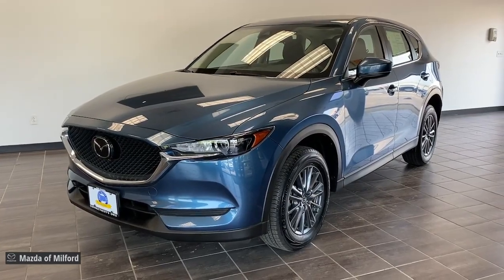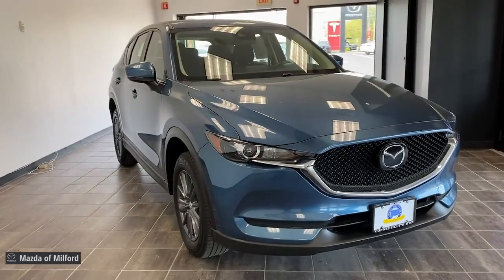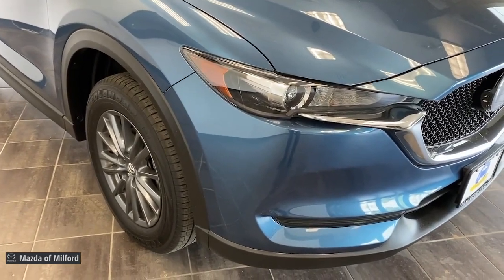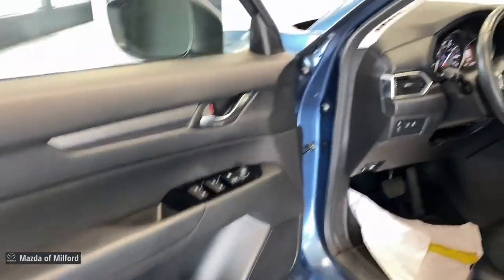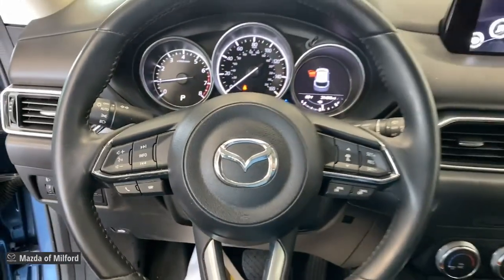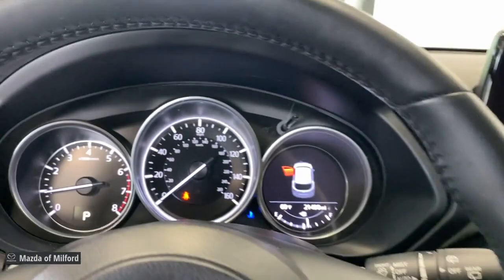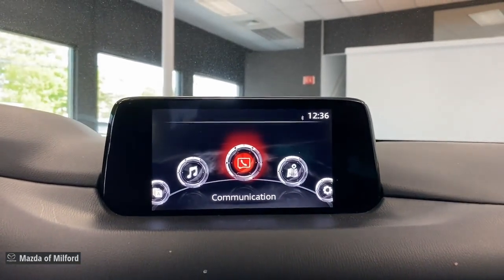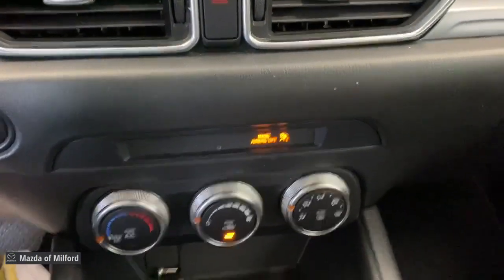2020 Mazda CX-5 Milford, Danbury, Stamford, New Haven, Hamden 50815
Eternal Blue Mica Used 2020 Mazda CX-5 Sport available in Milford, Connecticut at Mazda of Milford. Servicing the Danbury, Stamford, New Haven, Hamden area.

Eternal Blue Mica 2020 Mazda CX-5 Sport SKYACTIV 2.5L 4-Cylinder DOHC 16V 6-Speed Automatic AWDbrbrMAY DAY...MAY DAY...MAY DAY ! FLY IN NOW FOR MAZDA OF MILFORD'S PRE-OWNED SALES EVENT. WE HAVE THE CARS YOU WANT, AND THE DEALS YOU DESERVE. A REAL SALE, on QUALITY VEHICLES, from AWESOME PEOPLE.brbr*PASSED the CERTIFIED Mazda Comprehensive 160 Point Inspection!*, * MAZDA CERTIFIED / CPO WARRANTY *, * AWD / All Wheel Drive *, * One Owner - Clean CAR-FAX *, * CAR-FAX Certified *, Wheels: 17 x 7J Gray Metallic Alloy.brbrMazda Certified Pre-Owned Details:brbr  * Warranty Deductible: $0br  * Includes Autocheck Vehicle History Report with 3 Year Buyback Protection. 3 month SiriusXM trial subscription.br  * Vehicle Historybr  * 160 Point Inspectionbr  * Transferable Warrantybr  * Roadside Assistancebr  * Powertrain Limited Warranty: 84 Month/100,000 Mile (whichever comes first) from original in-service datebr  * Limited Warranty: 12 Month/12,000 Mile (whichever comes first) after new car warranty expires or from certified purchase datebrbrbrAwards:br  * JD Power Automotive Performance, Execution and Layout (APEAL) StudybrbrWelcome to Connecticut's Own Mazda of Milford! Our Dealership has been in Business in Milford for Over 50 Years, and Under Current Ownership for the Last 25 Years.brbrWe Offer Mazdas in Different Models and Packages as well as Certified Pre-Owned and Pre-Owned Vehicles.brbrWe are a Full Service Dealership, Including a Service Department, Detailing Facility and a Parts Department.brbr. Whether it be Purchasing a New Vehicle or Buying a New Part for Your Car, We Promise to do our Best to Help You and Provide Excellent Customer Service.brbr We are very fortunate to have a Strong and Committed Service, Parts, and Sales Staff with Many Years of Experience Satisfying our Customer's Needs.brbrPlease feel free to Browse Our Inventory Online, Request More Information about Vehicles, Set Up a Test Drive or Inquire about Financing! With Years of Experience Servicing the Shoreline Area in Greater New Haven County and Beyond, We hope that you will Stop Bye the Dealership or Give Us a Call for Any of Your Vehicle Needs. We are Conveniently Located on Route 1 with Easy Dealership Access Off the Merritt Parkway or I-95. We look forward to seeing you soon! Drive Safely! Whatever your automotive needs may be, Mazda Of Milford is here to serve you. Located at 915 Boston Post Road in Milford, Connecticut, we're a Quick Drive away from the surrounding Hamden, New Haven, Bridgeport, and Trumbull CT Areas. Come see what we can do for you today.